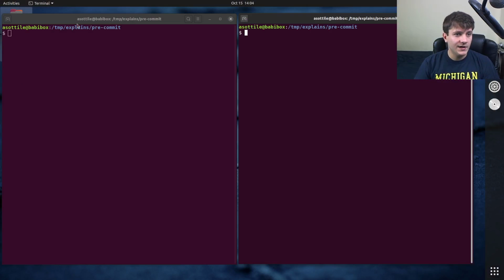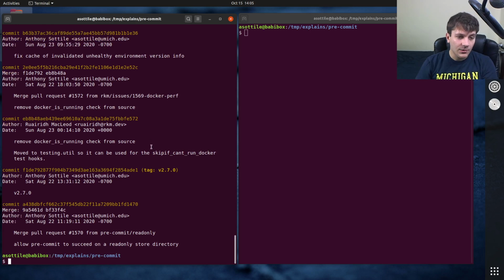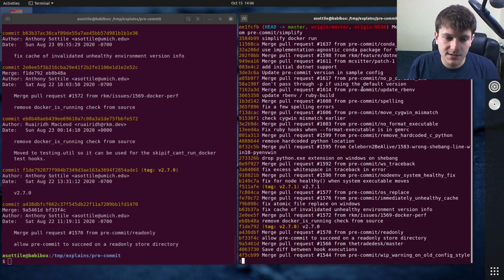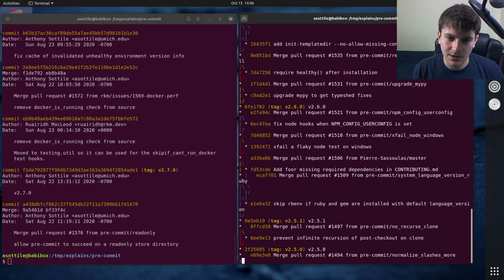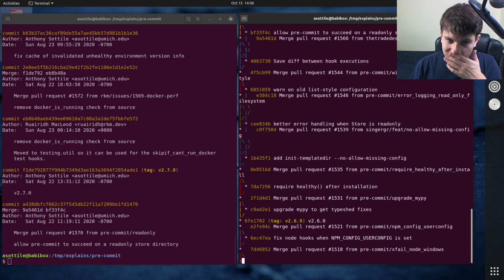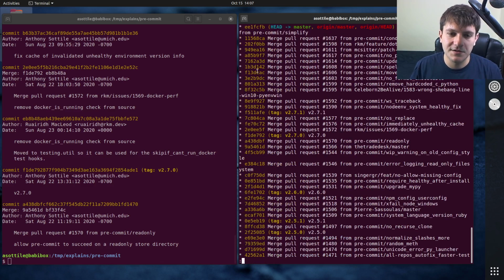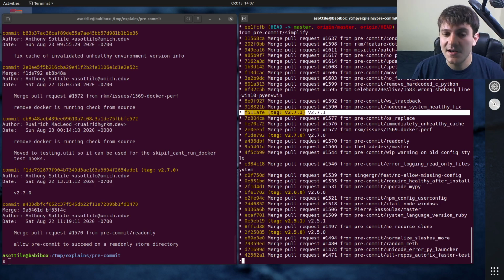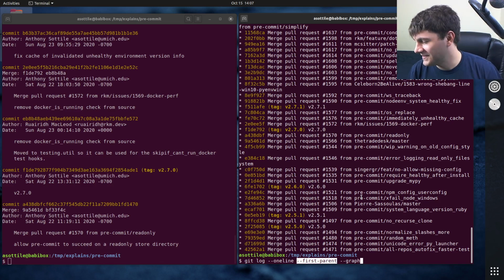git: visualizing main line commits (intermediate) anthony explains #120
today I show a few useful options to `git log` to help visualize the commit history: --decorate, --oneline, --graph, --first-parent, as well as their combinations!